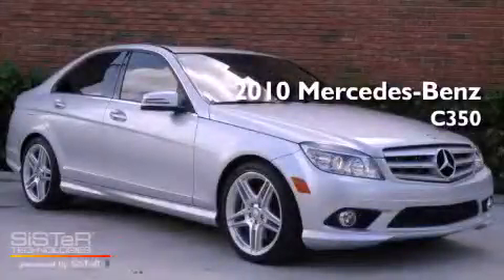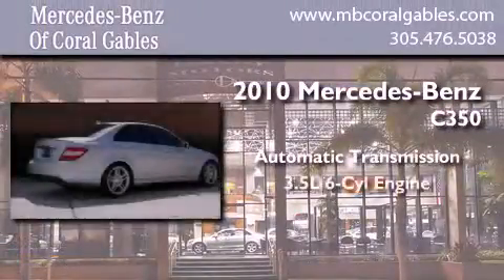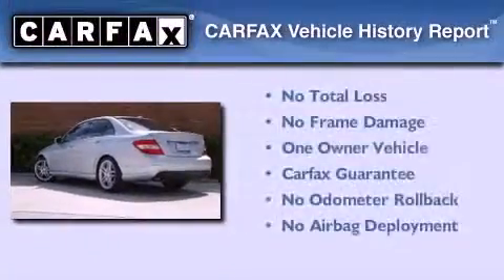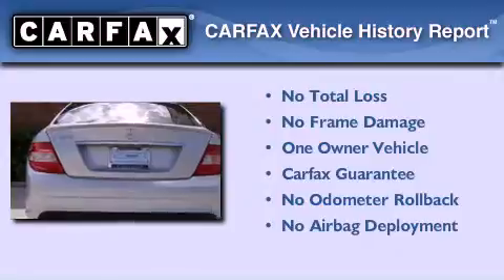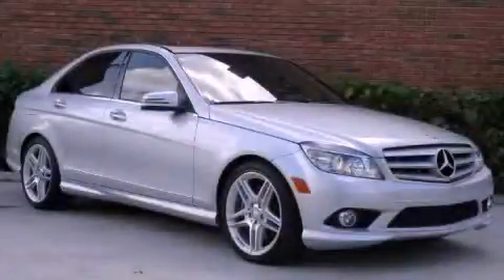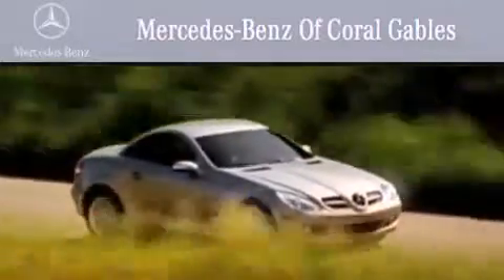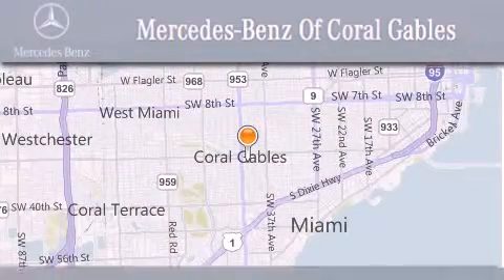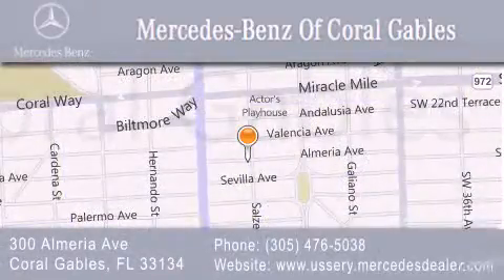2010 Mercedes-Benz C350 Sport Kendall FL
Year : 2010
 Make : Mercedes-Benz
 Model : C350
 Engine : 3.5L 6 Cyl. Fuel Injected
 Trans . : Automatic
 Exterior : Iridium Silver Metallic
 Miles : 39,042

 Stock : M6122

 2010 Mercedes-Benz C350 Sport Coral Gables FL